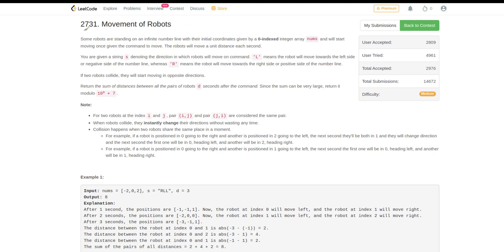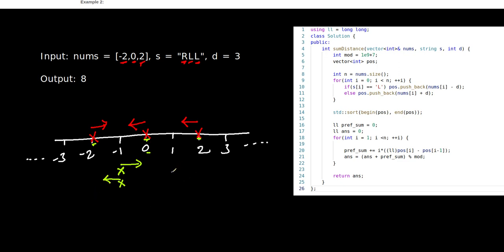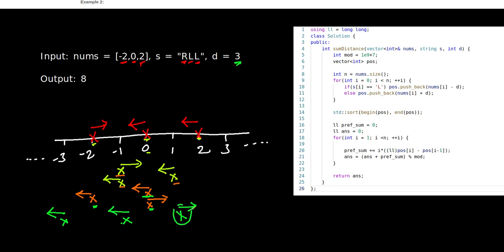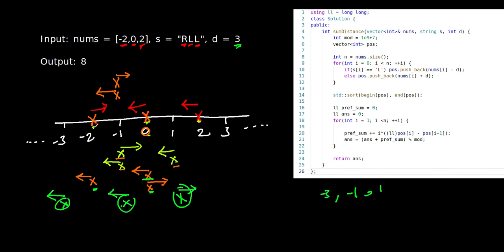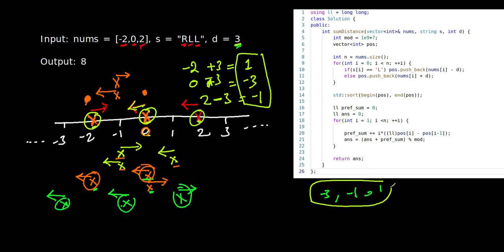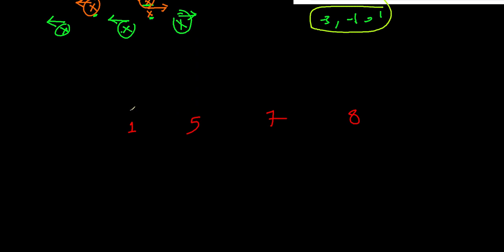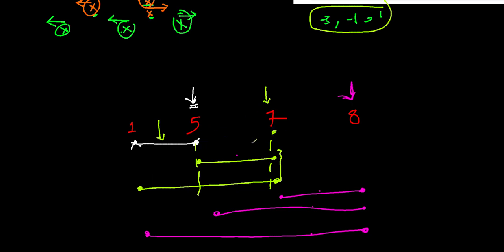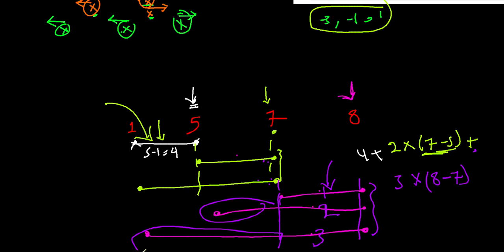[Eng] Leetcode | Biweekly Contest 106 | 2731 Movement of Robots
C++